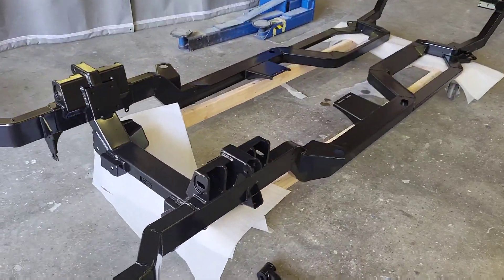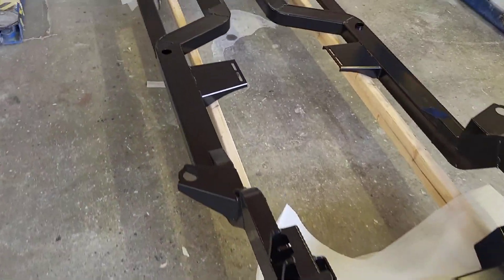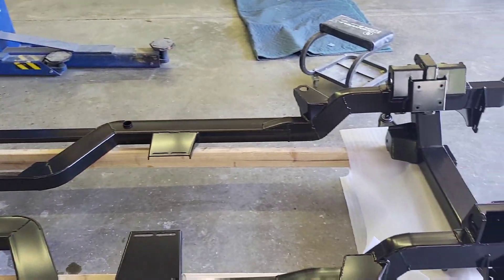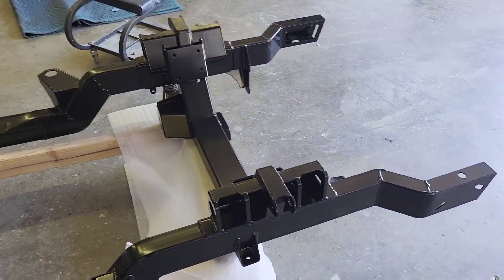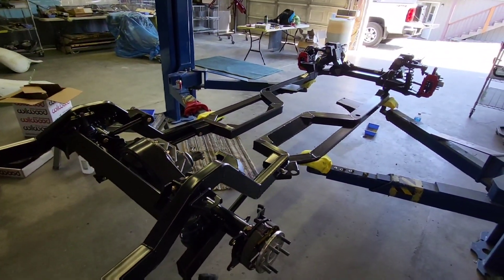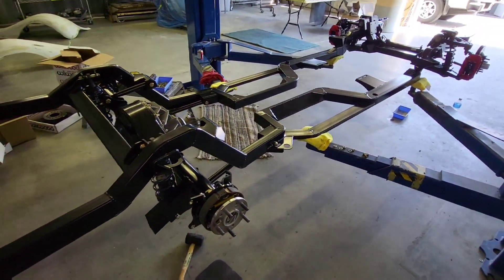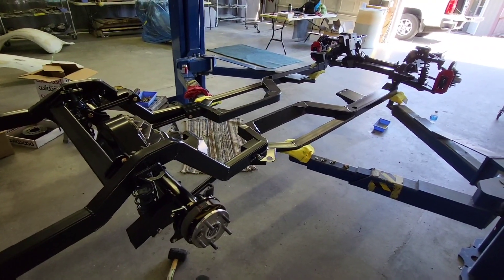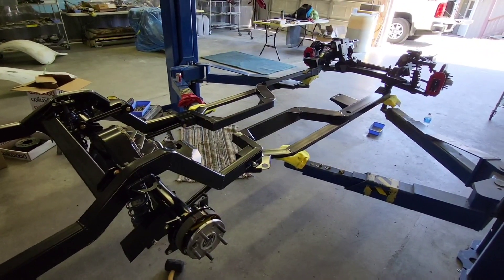Texas Camaro Roadster Shop frame Part 8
The Roadster Shop frame is back from powder coat and we put things back together.